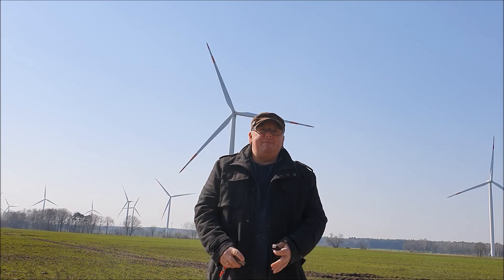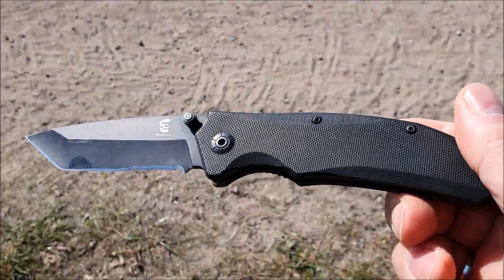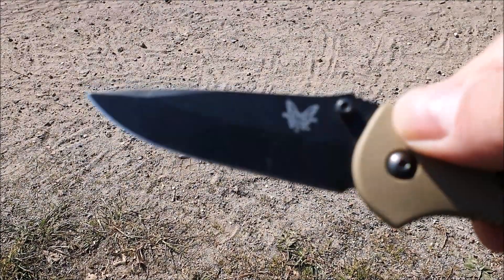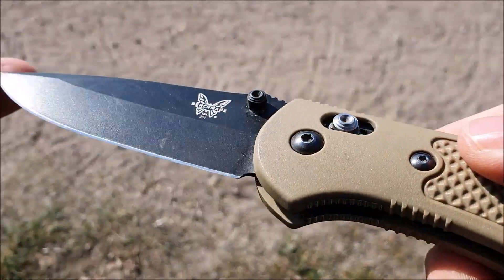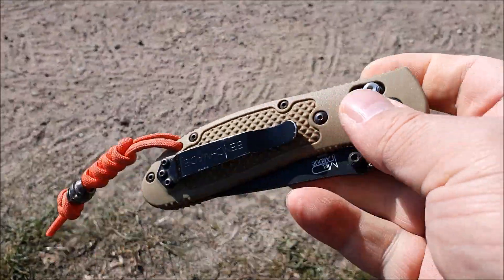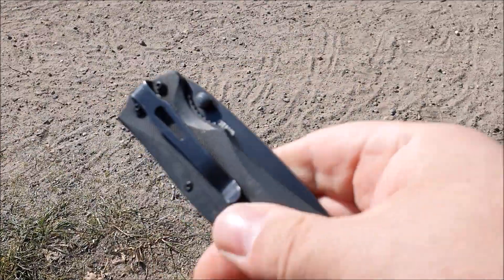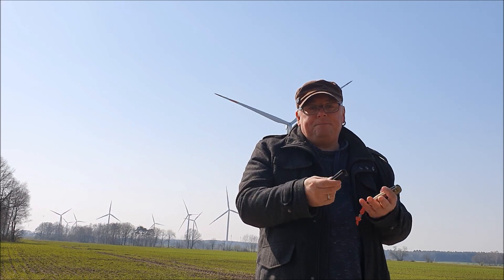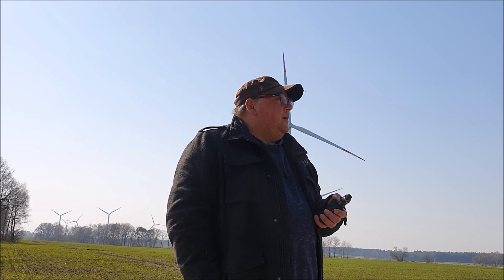Mr. Blade Otava vs. Benchmade Griptillian und warum teuer nicht immer besser sein muss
Mukke von YouTube ohne genannte werden zu müssen aber wem es gefällt, es ist:
Double_Helix von Ethan Meixsell aus der Audio-Mediathek vom YouTube Studio